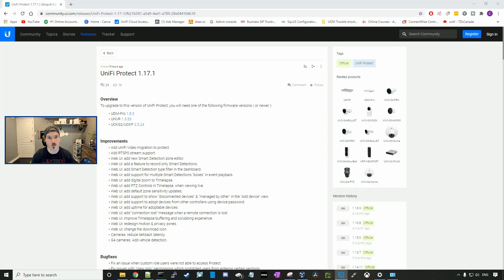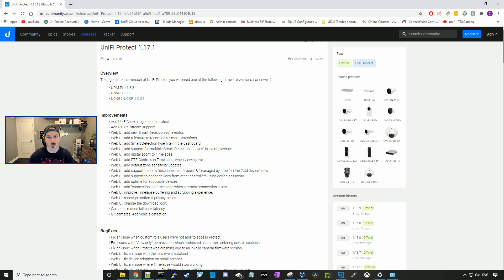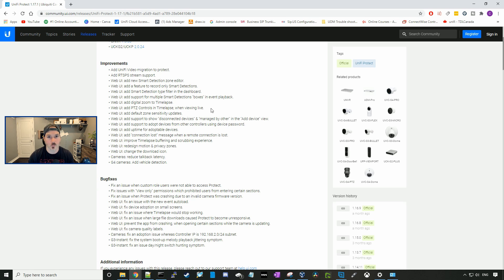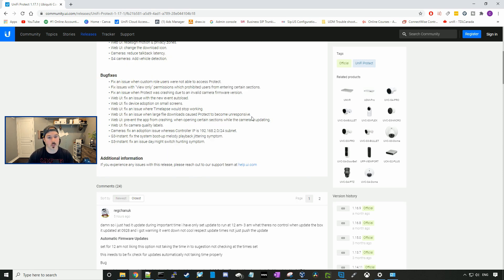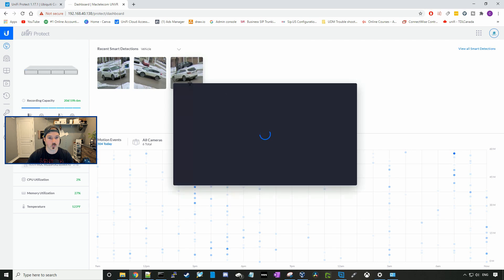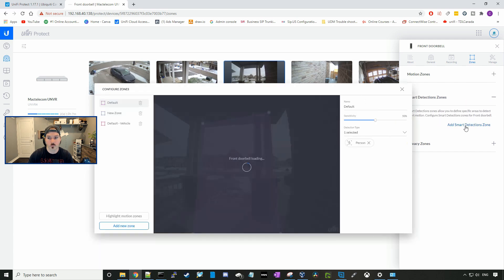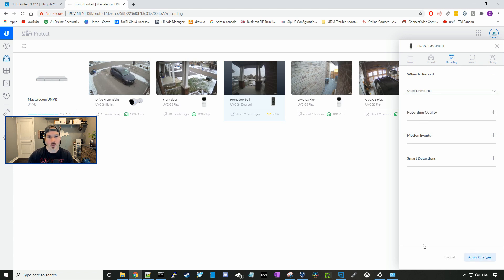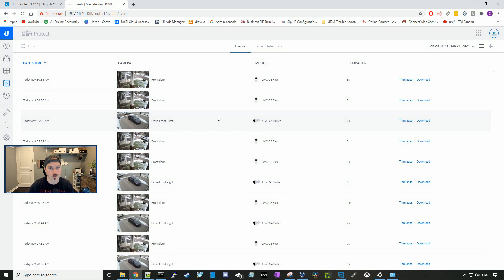Unifi Protect 1.17.1 Vehicle detection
***Vehicle and person detection is only available for g4 cameras ***

In this video we take a look at Ubiquiti new update for Unifi protect 1.17.1 This new version adds a number of features and the best one to me is vehicle detection.

Canadian Amazon Store front:

USA Amazon store front:

Timestamps

Going over new changes 0:00
How to update 2:04
Looking at new smart detection 2:24
Samrt vehicle zones 3:07
Changing recording to smart detection only 3:45
Zooming in on timelapse recordings 4:04
Final thoughts 4:24